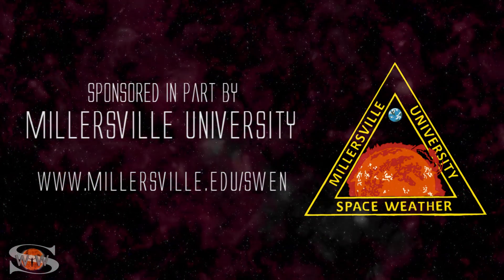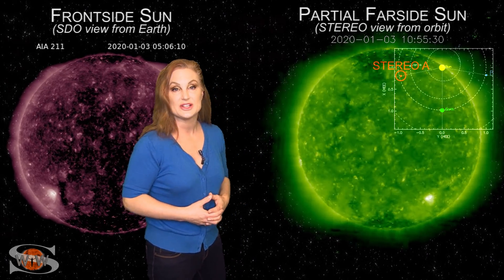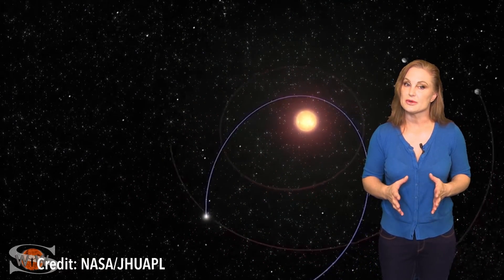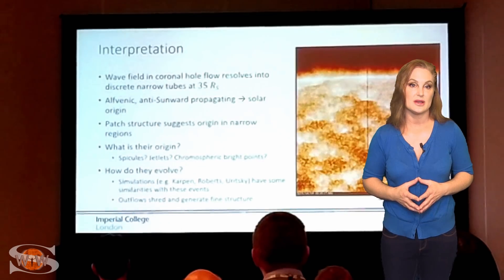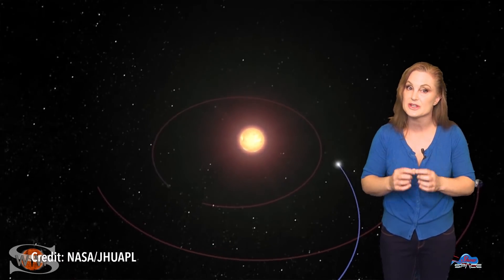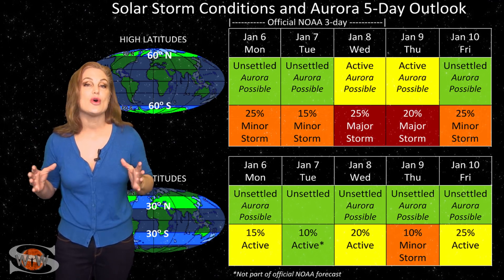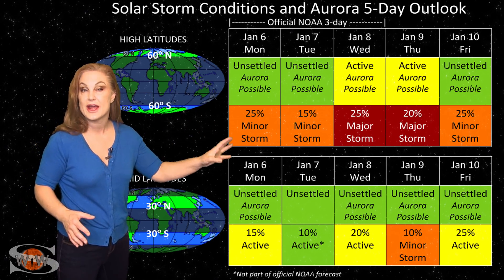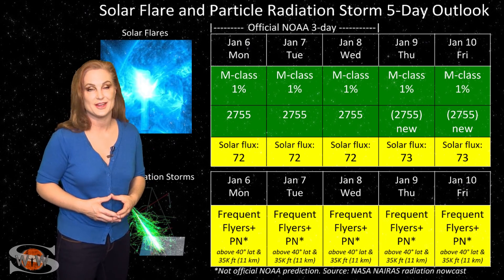An Earth-Directed Solar Storm & A Holy Grail | Space Weather News 01.06.2020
This week our Sun shakes things up by launching its first solar storm of the year. Considering we are still waiting for Solar Cycle 25 to arrive officially, this solar storm launch is a welcome surprise. Along with a small pocket of fast solar wind expected to arrive near coincident with the solar storm in a few days, aurora photographers might be able to catch glimpses of the aurora even down to mid latitudes for a short while. In addition to the solar storm, we have yet another solar cycle 25 sunspot in Earth-view. These sightings are becoming more the norm than the exception, which means we could see flare activity pick up again over the next few months. As it is, solar flux is creeping up to the mid-70s, with radio propagation back well into the marginal range on Earth's dayside. GPS users should also be enjoying decent GPS/GNSS reception early in the week, but should stay away from nightside aurora and from the dawn-dusk regions, especially once the solar storm hits. learn the details of the coming solar storm, see where and when aurora might be visible, and find out what else our Sun has in store. This week also has a special deep dive into the Parker Solar Probe discovery of magnetic switchbacks in the solar wind and what it means in terms of finding the holy grail of solar physics.